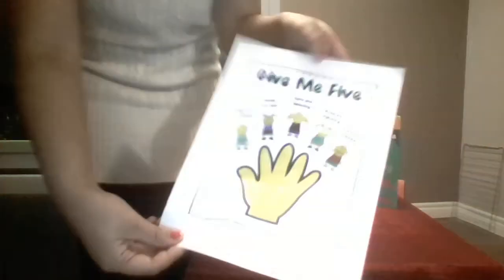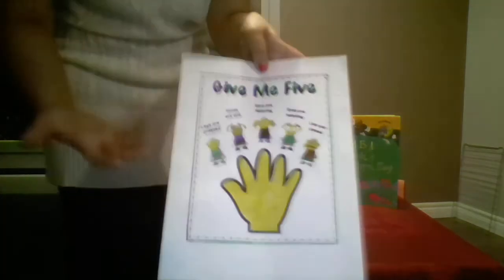Math Patterning Game- Snakes and Ladders